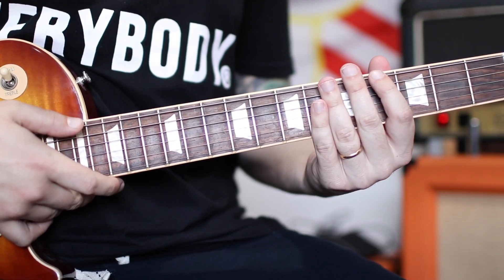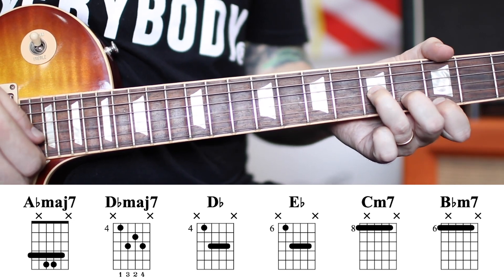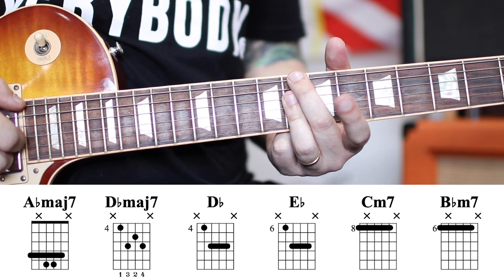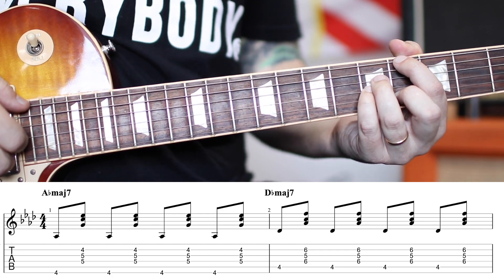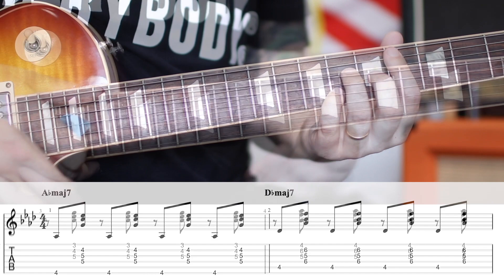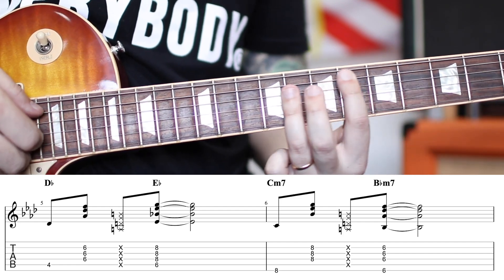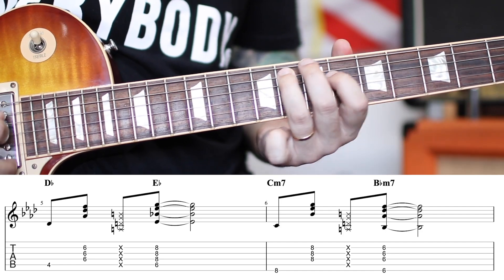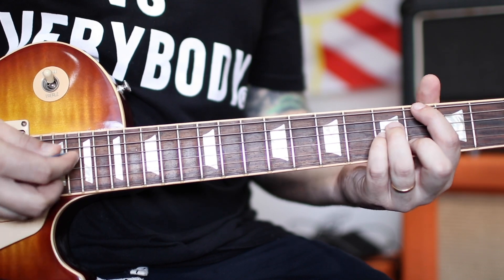Bob Marley - Wait in Vain - Easy Reggae Tutorial with Tabs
How to play "Wait In Vain" by Bob Marley and the Wailers off of the Exodus album. This song is the only reggae song I know of that follows a Imaj7 IVmaj7 chord progression as most reggae uses just regular triads and not the jazzy major 7 sound. I will show you how you can play this alone to get the full maj7 sound and also how you would play it if you were jamming with a bass player. If the bass player covers the roots. There is also a fun little turnaround when he says "summer is here... and I'm still waiting here" that goes from the IV to V to iii to ii chords and with the jazzy shapes it makes the changes a lot of fun to play. Overall this is an easy beginner style reggae tune that you should learn to play in under ten minutes. If the chord shapes are a new for you it might take just a little bit longer, but with some patience you'll get it and with these chord shapes in the bag you are expanding your fretboard knowledge and your ability to play up and down the fretboard.

Learning to play reggae requires use of something called syncopation, and if you can master that you can master the reggae guitar strum. What is it? It means you are emphasizing the & between the numbers. So when you count 1 & 2 & 3 & 4 & you are playing on the & instead of the 1 2 3 4. That is the backbone of all reggae music, the bass and the drums take care of playing the 1 2 3 4, the guitar adds that extra bounce by playing those notes. It can be tricky at first. In this lesson we will show you how you to play wait in vain on the guitar alone and how you would play it with a band as well, because that changes the guitar shapes a little.